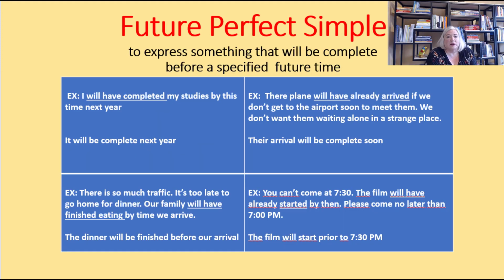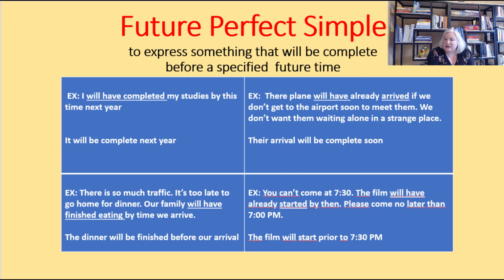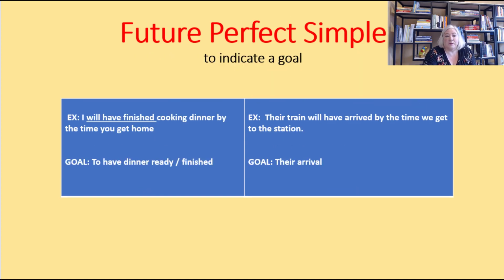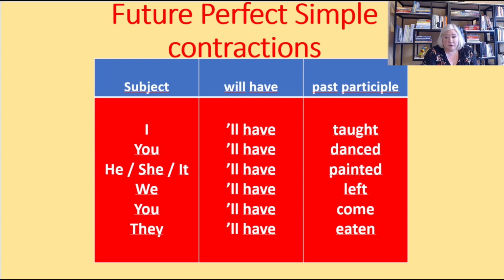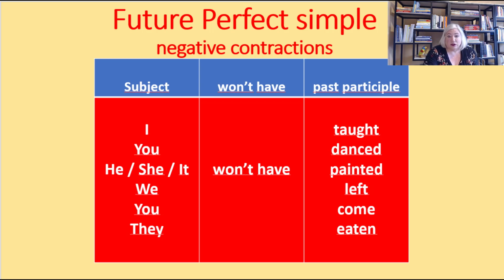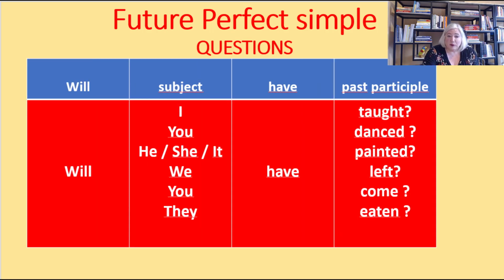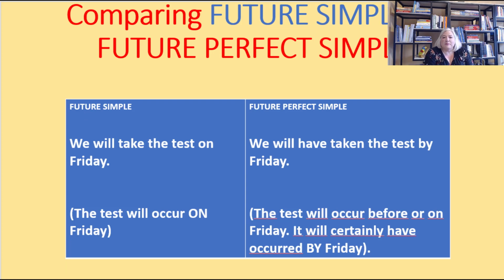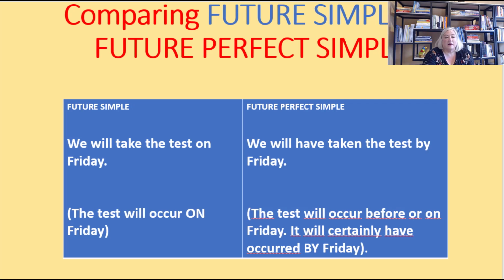GRAMMAR IN A NUTSHELL Future Perfect Simple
GRAMMAR IN A NUTSHELL summarizes basic elements of grammar.

Today's grammar point is the Future Perfect Simple.

If you want to know more about my courses, you can visit me @ or AmySindicic.com